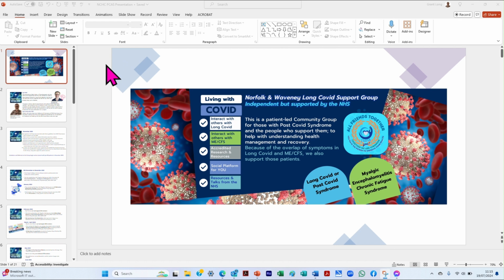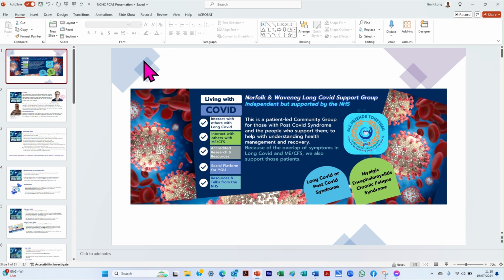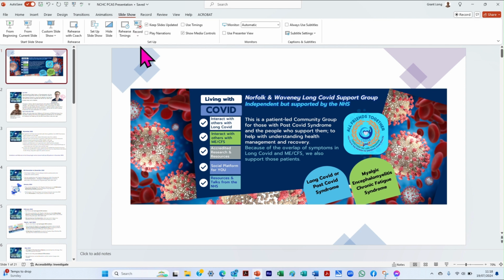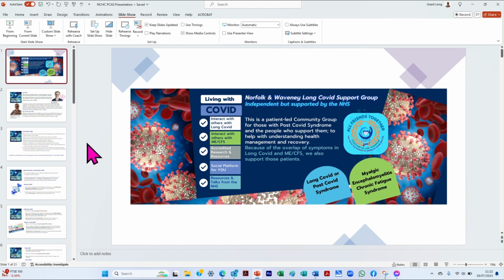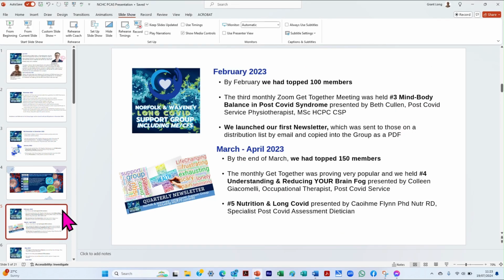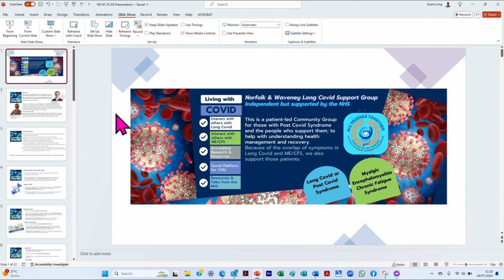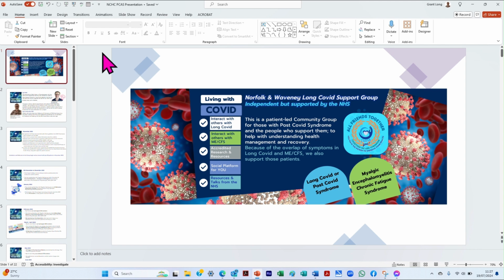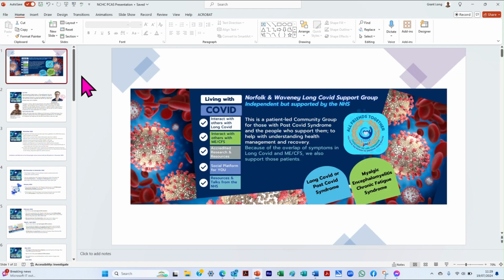How to Present in PowerPoint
A short video to help Guest Presenters who may be unfamiliar with PowerPoint Presenting and Screen Share options.